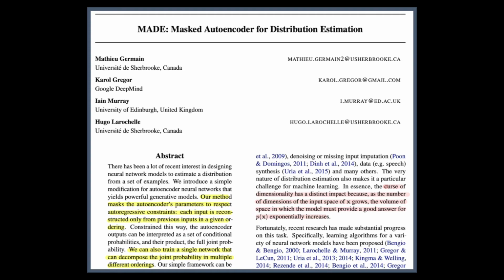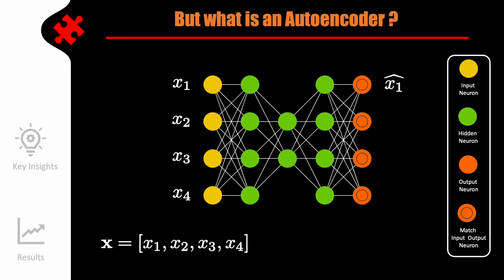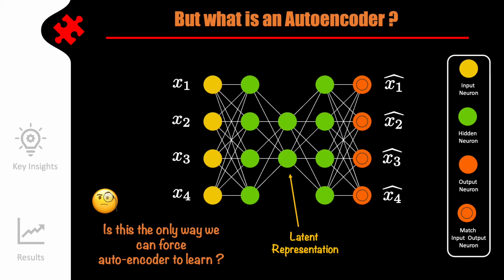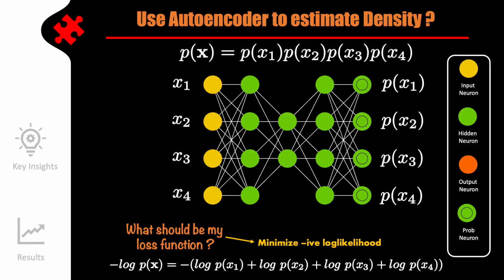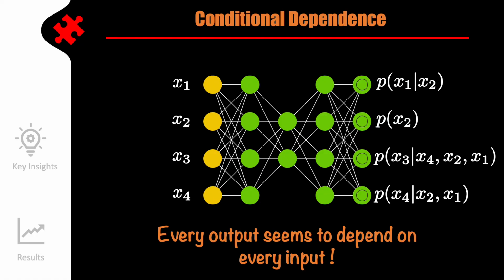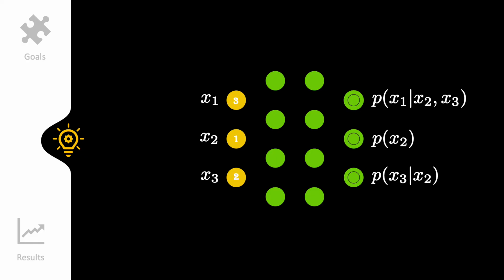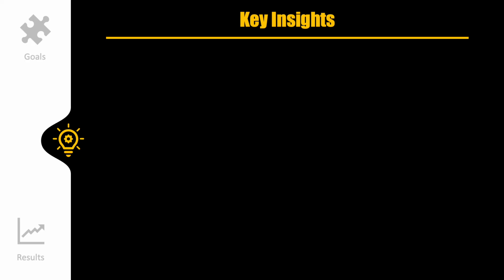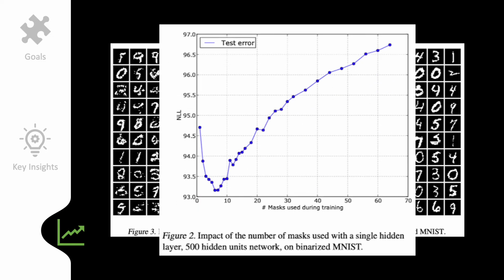MADE: Masked Autoencoder for Distribution Estimation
This is an in-depth explanation of a technique for doing density estimation with the help of masked autoencoders.

Why should you master it?
Masked Autoencoder for Distribution Estimation is now being used as a building block in modern Normalizing Flows algorithms such as Inverse Autoregressive Normalizing Flows & Masked Autoregressive Normalizing Flows.

Sections:
00:00 Introduction
01:27 Goals
03:39 But what is an Autoencoder? (Essential Background)
10:16 Autoencoder for Density Estimation - Formulation & Associated Challenges!
19:12 The Big Idea to address the challenges
21:54 How it works (Step by Step algorithm explanation)
26:56 Summary of Key Insights
28:43 Experiments & Results
31:04 Conclusions

Links to the key papers that make use of MADE